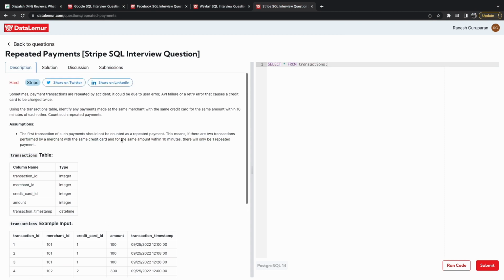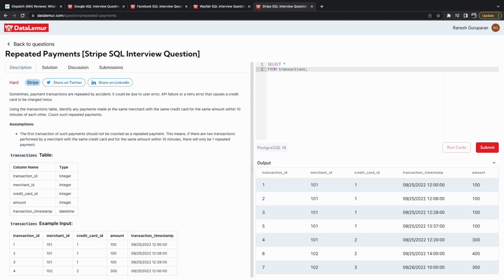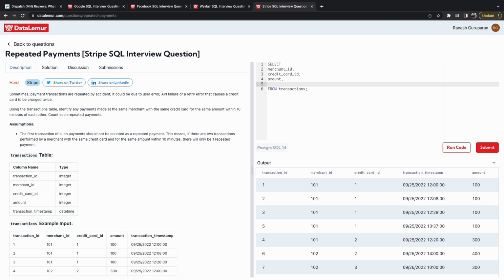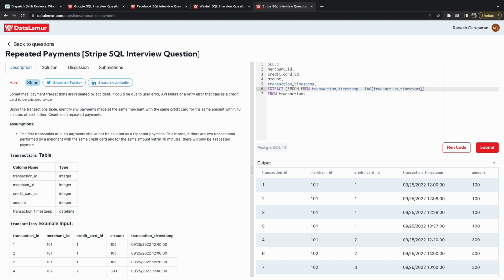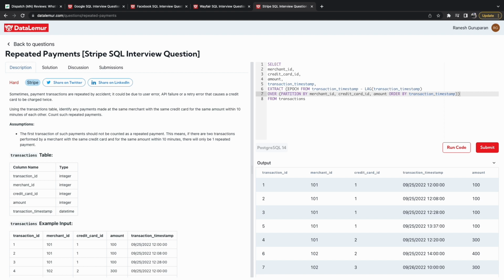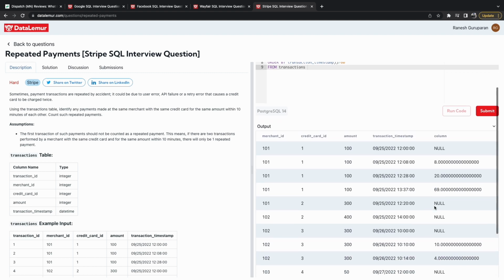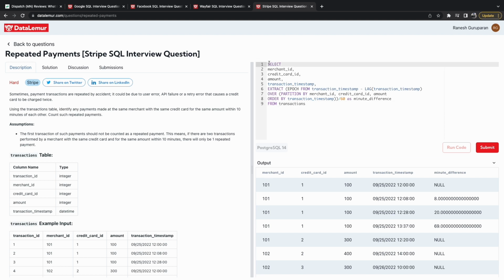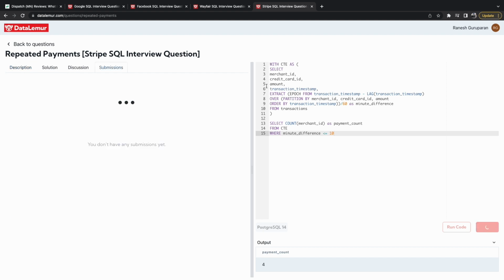Advanced SQL Interview Questions for Data Analyst (Part 3)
Hey guys, there is this Leetcode alternative for Data Science/Analytics/Machine Learning that I thought would be interesting to share. In this video we explored some simple SQL interview questions from LinkedIn, Facebook and some other FAANG companies. This will, hopefully, be a part of a long series where we tackle all sorts of questions like this.

Question 1 (Stripe - Repeated Payments)